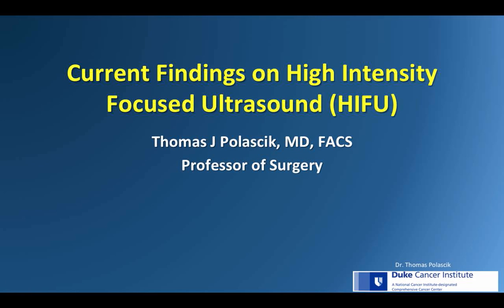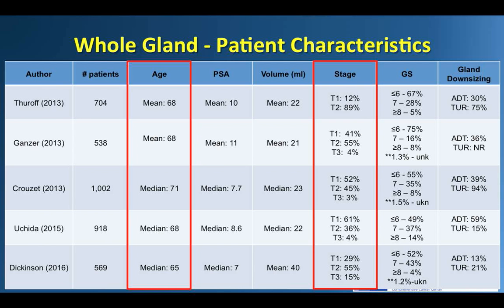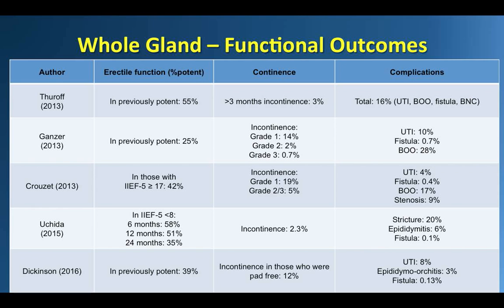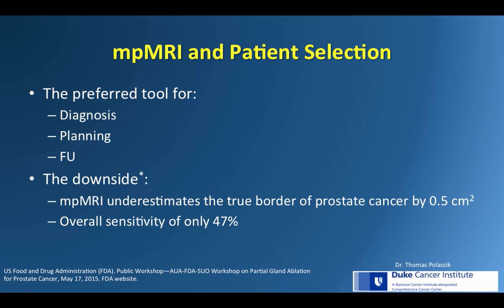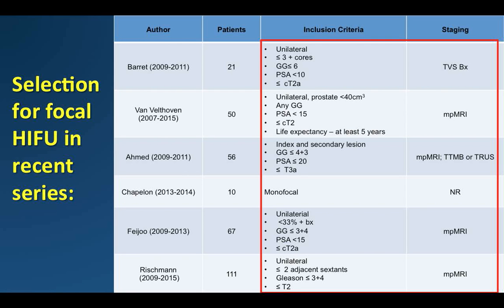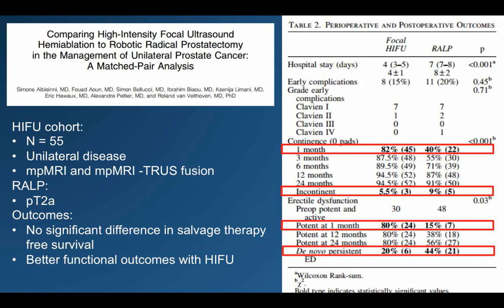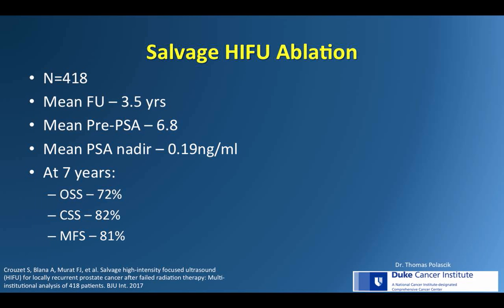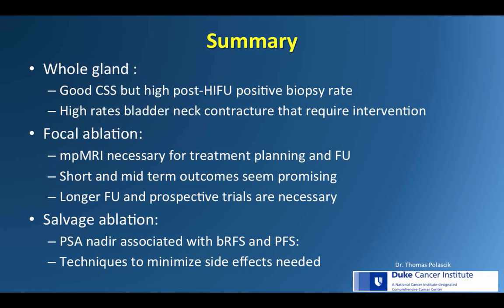Current Findings on High Intensity Focused Ultrasound HIFU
Dr. Thomas J. Polascik presented "Current Findings on High Intensity Focused Ultrasound (HIFU)" at the 27th annual International Prostate Cancer Update meeting on Wednesday, January 25, 2017.